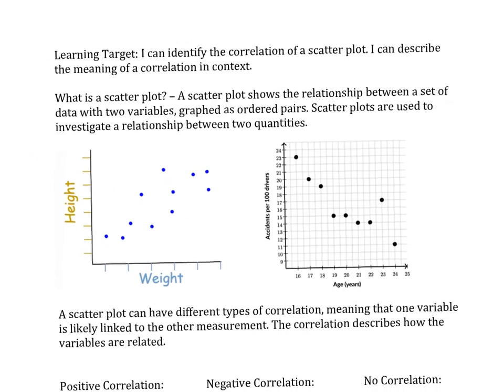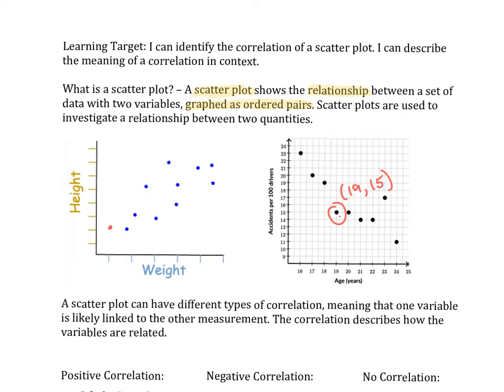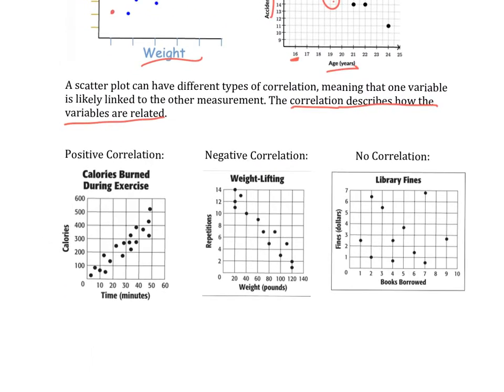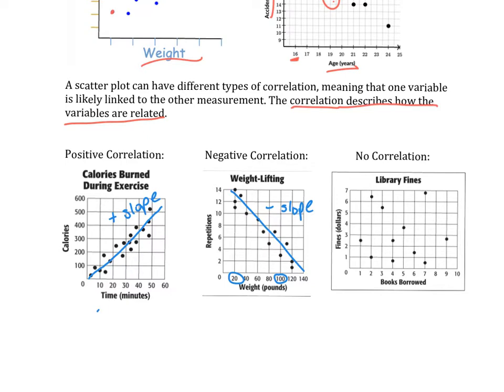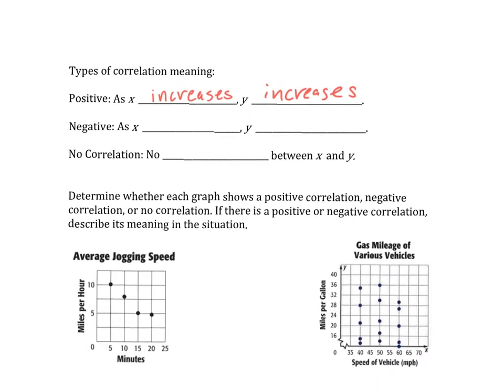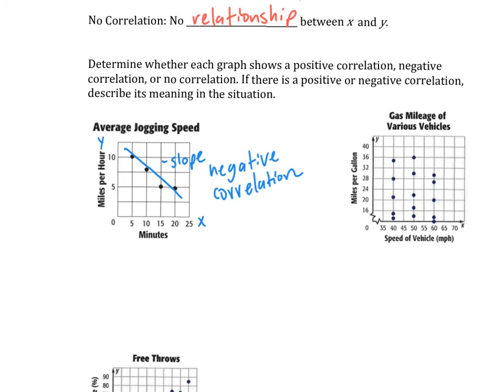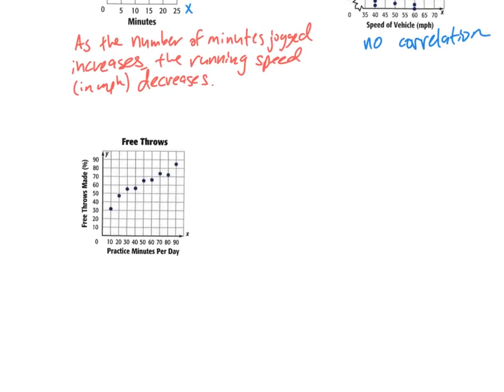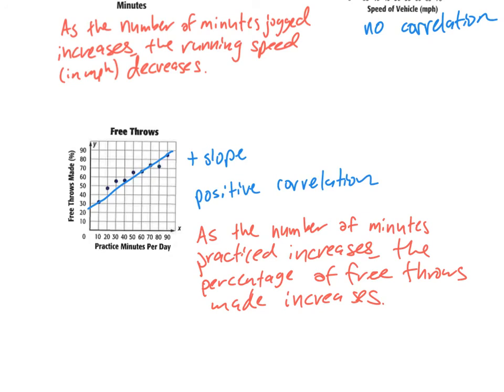Scatter plots and correlation